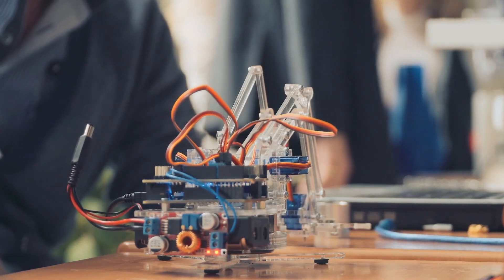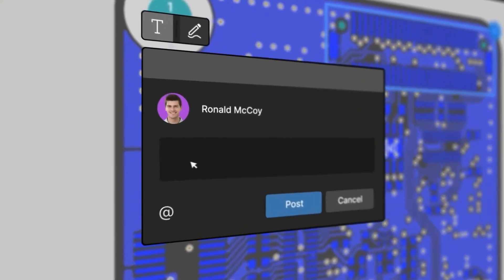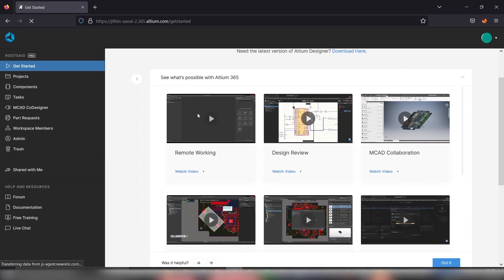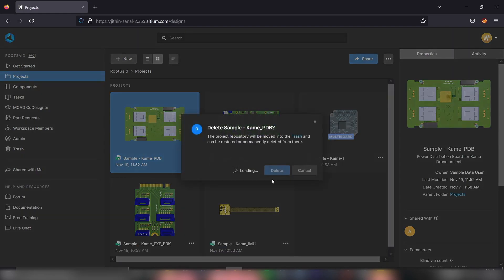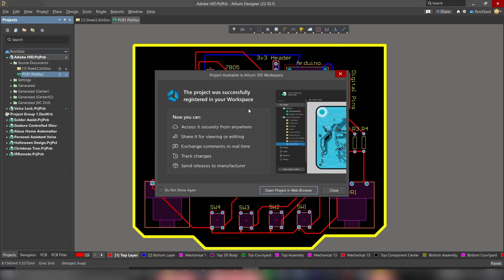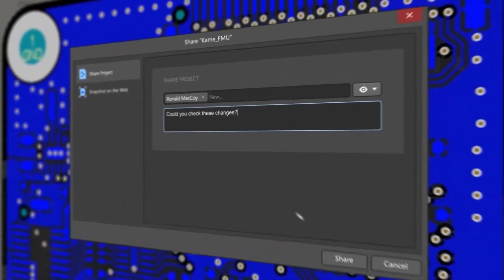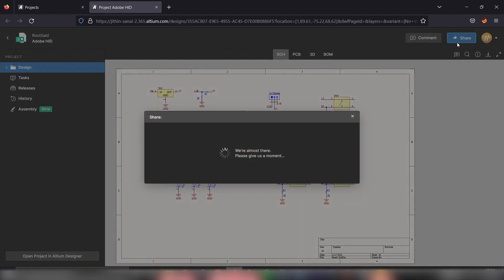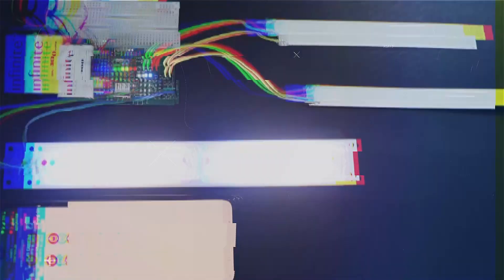[Complete Step by Step Tutorial] Sharing Altium 365 Design Files - Collaborative PCB Design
In this informative video, we'll show you how to effortlessly share your PCB design files with friends and work collaboratively using Altium 365, a powerful platform for electronics design.

Make sure of your components before you start your project using Octopart

Whether you're a student, a hobbyist, or a professional, Altium 365 simplifies the process of working on PCB projects as a team. Learn how to set up, share, and collaborate on your PCB designs with ease.

Unlock the potential of cloud-based collaboration with Altium 365, and take your PCB projects to the next level.